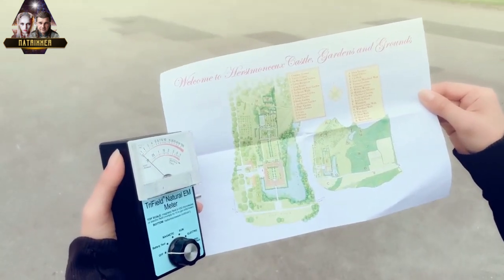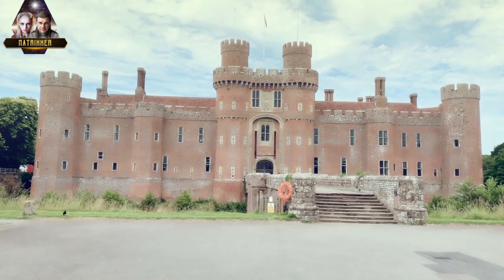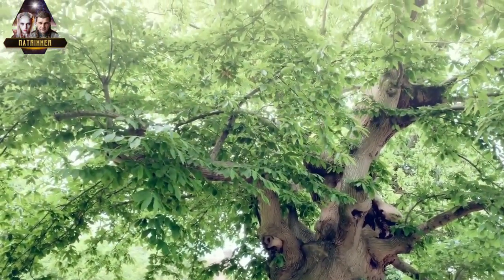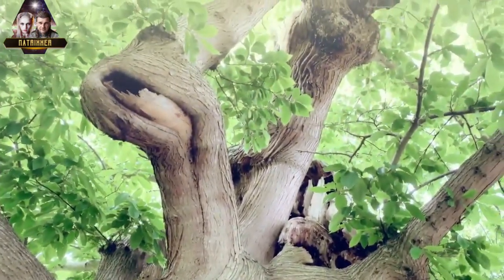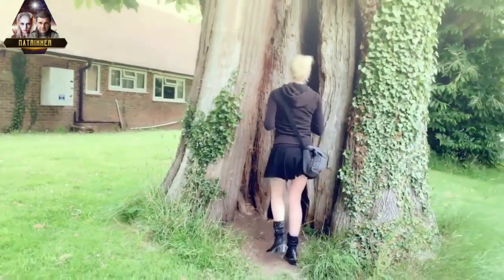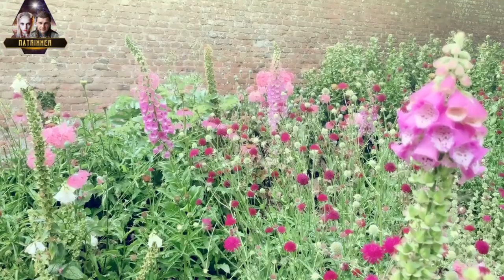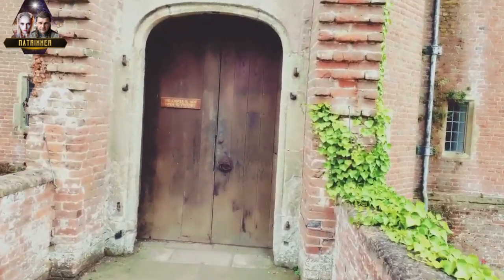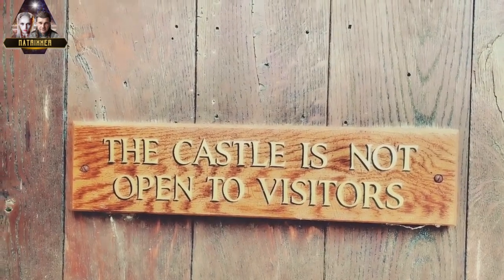Ghost Hunting at the Castle: Astral Phenomena, Ghost videos, paranormal Experiences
Ghost Hunting at the Castle: Astral Phenomena, Ghost videos, paranormal Experiences: In this captivating video, Nicki and Jonathan, also known as "The Matrixxers", embark on a journey of exploration into the world of astral beings.

Their destination: Herstmonceux Castle, between Uckfield and Eastbourne in Sussex - a place known for its historic castles, where astral beings are often encountered.

Armed with a special "ghost camera" that can occasionally display visible frequencies from the IF range due to a missing infrared filter, they hope to record possible ghostly apparitions. They are also using the "Trifield Natural EM-Meter," a ghost detector capable of registering electromagnetic fields. With these advanced devices, they explore Castle Herstmonceux and record their exciting experiences on video.

In this context, Nicki and Jonathan also address the topic of ghosts, poltergeists, the deceased and the afterlife. They want to make clear that deceased people do not always immediately realize that they have died and continue to walk the earth as astral beings. This fascinating insight shows that spirits are basically people who have left their physical bodies and now exist with their astral bodies - no longer perceptible to the physical eye.

Yours Matrixxers

❤️ Websites, social media & Recommendations ❤️
👽 Matrixxer.com (Spiritual Shop and Topics)
📝 Matrixblogger.com (Spiritual Blog)
❤️ Jonathans spiritual Books ❤️
📖“Spiritual Dissociation - Volume 1”
📖Lucid Dreaming, Astral Travel and the Pineal Gland